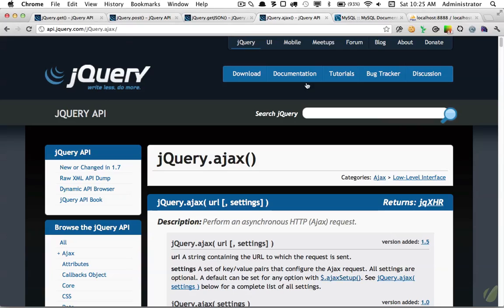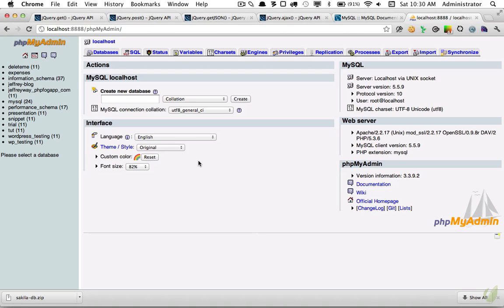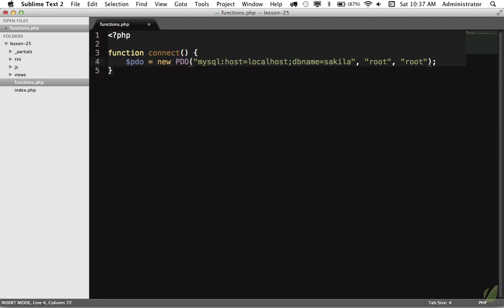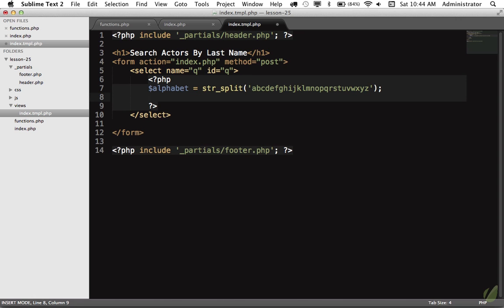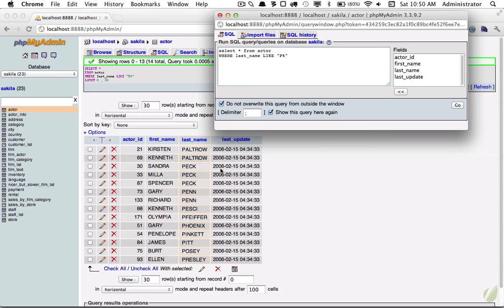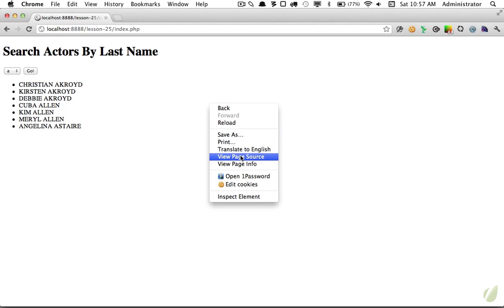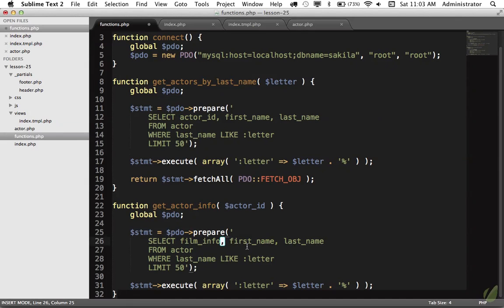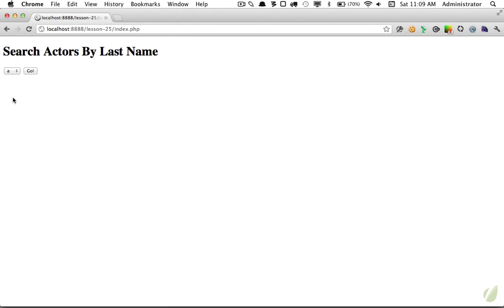[6-AJAX] - 25 PHP and jQuery Part 1